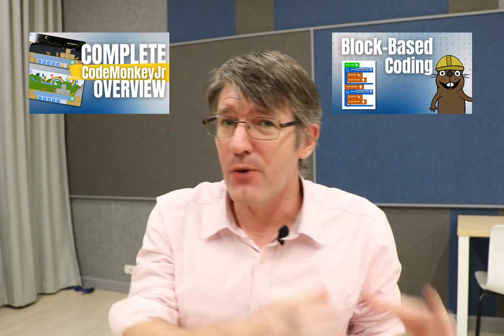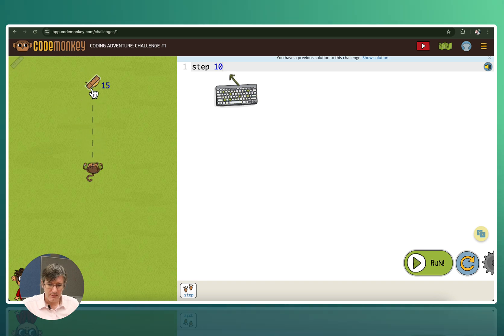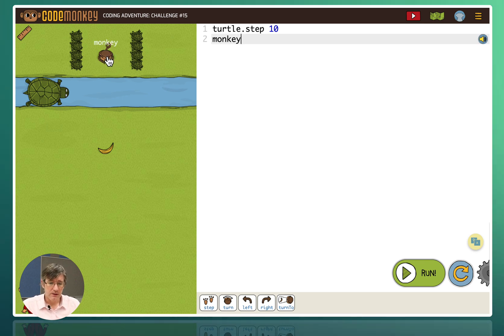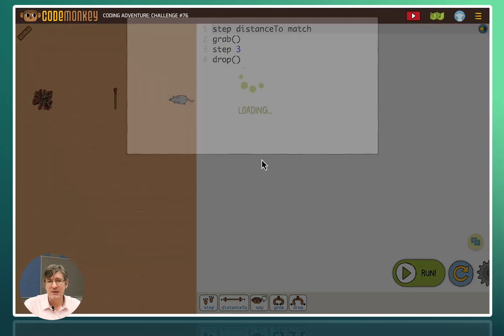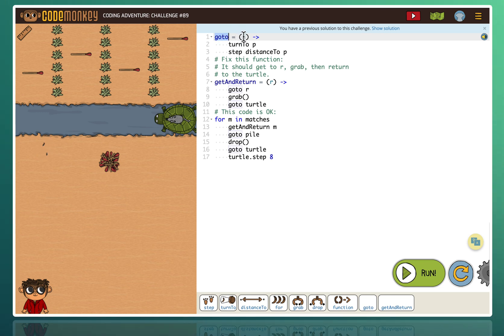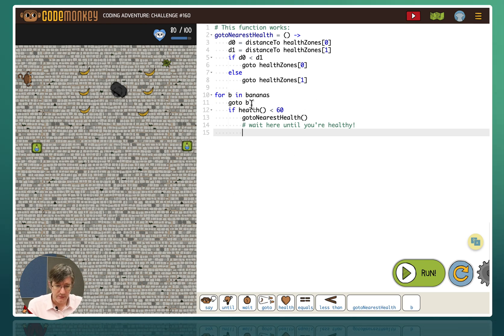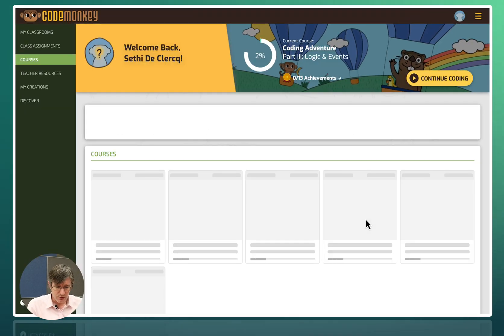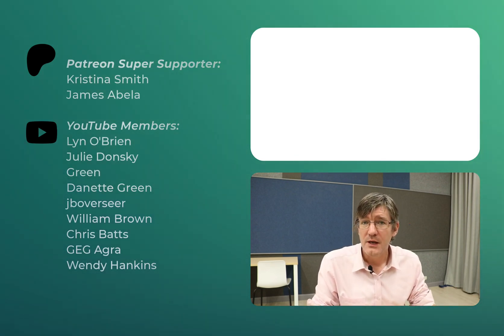Coding Adventure by CodeMonkey, is it any good?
Ready to help your students move beyond drag-and-drop coding? In this video, I explore Coding Adventure, CodeMonkey’s flagship course that introduces learners to real text-based programming using CoffeeScript.

Unlike the block-based games many students start with, Coding Adventure brings learners into the world of typed code; with structure, syntax, and logic, all within a fun and beautifully designed environment. It's a major milestone in CodeMonkey’s learning pathway, and it’s where students start thinking and working like real programmers.

I’ll be walking through what makes this course so special, how it fits into the broader curriculum, and how it supports students in building core coding skills such as loops, conditionals, and functions.

Whether you’re looking for a next step after block coding or planning a coding unit that transitions your learners into actual programming languages, this course is worth considering.

In the video, I also share my thoughts as a teacher, how I’ve used it in class, and what I think makes it such a strong option for schools moving beyond the basics of coding.

This video is part of my CodeMonkey series designed to support teachers in making informed choices about coding tools in the classroom.

👉 If you haven’t seen the previous videos on CodeMonkey Jr. and Beaver Achiever, check those out for a full picture of the learning progression.

If you're a teacher looking to make coding meaningful, manageable, and fun this course is one to look at.